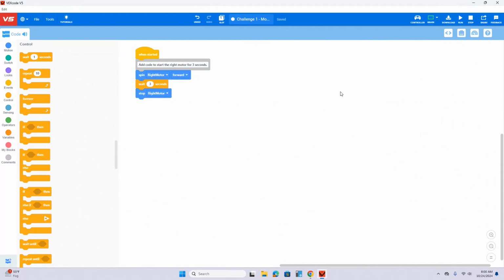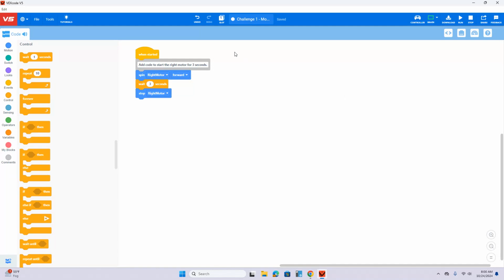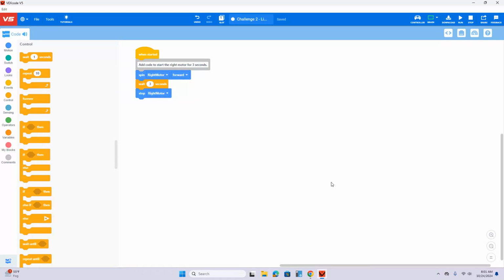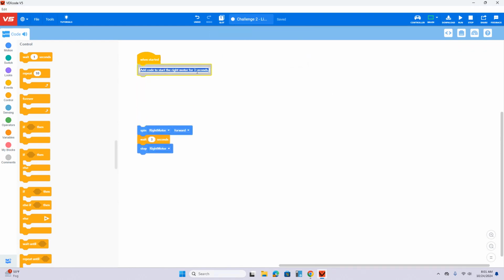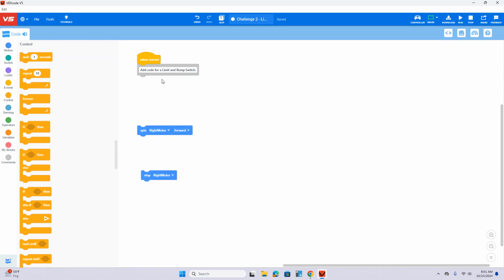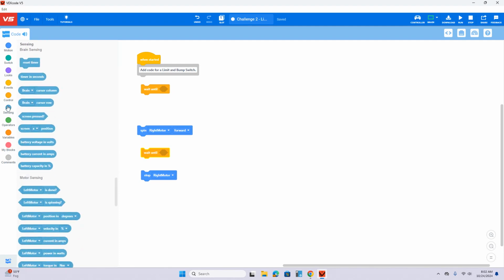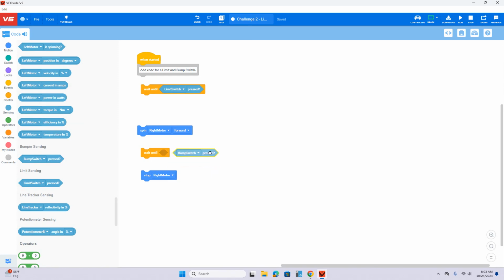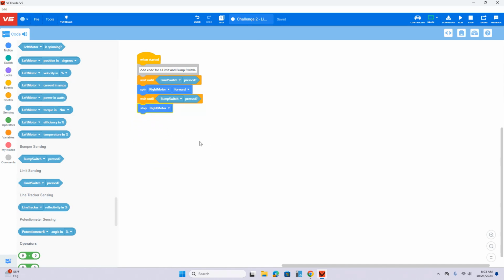Challenge 2 - Add code for a Limit and Bump Switch.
Vex V5 Programming Challenge.  Challenge 2 - add code for a Limit and Bump Switch.